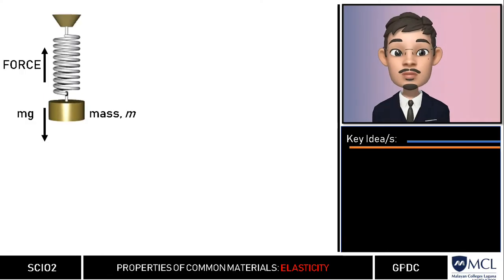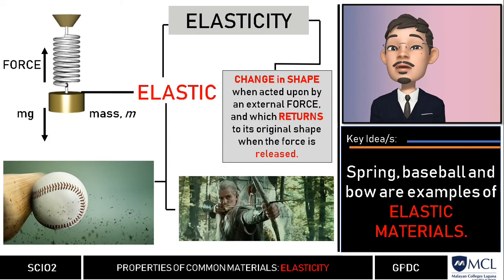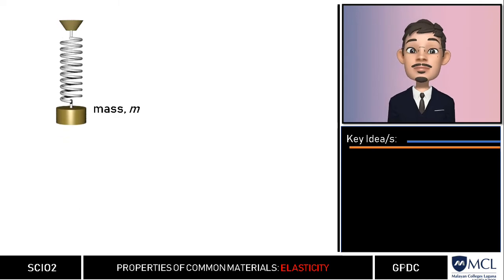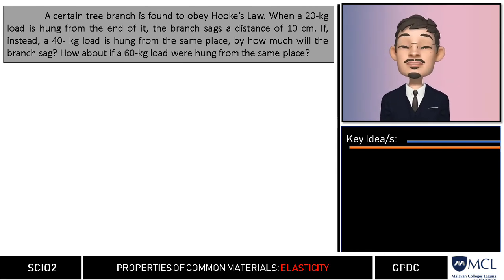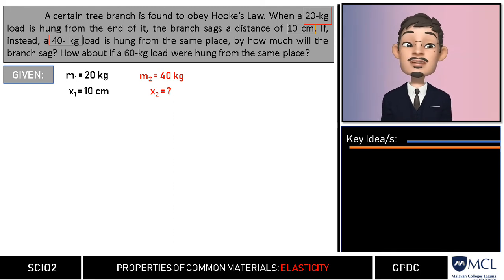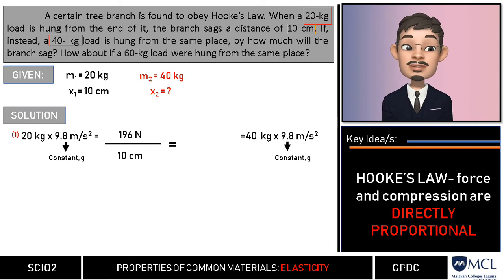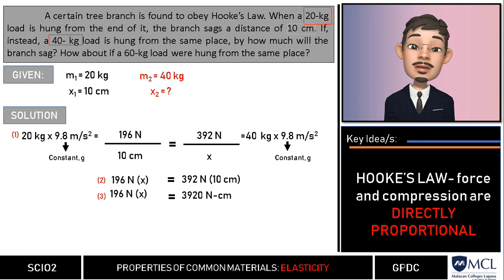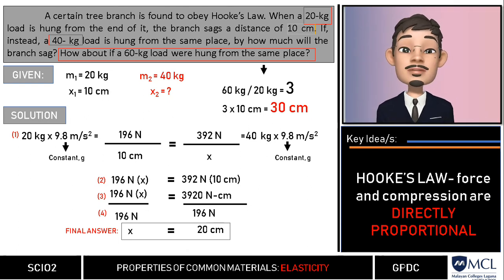SCI02 Lecture 3: Properties of Common Materials: Elasticity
In this video, we will have talk about elasticity, the property responsible for materials to return to its original shape or form after a force is applied. We will also have an introduction of Hooke's Law as we conceptualize the relationship between force and amount of stretch or compression.